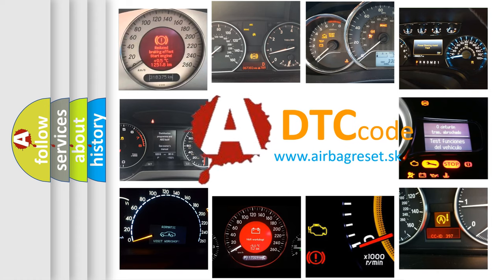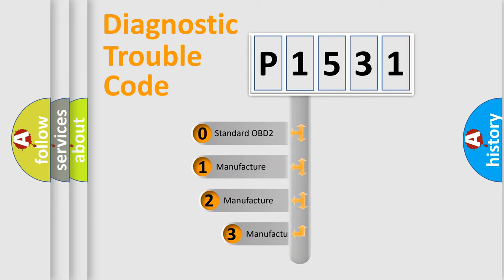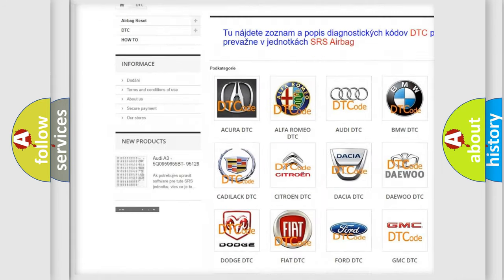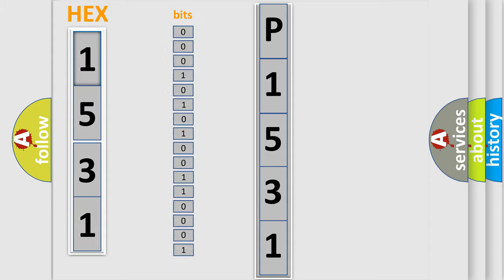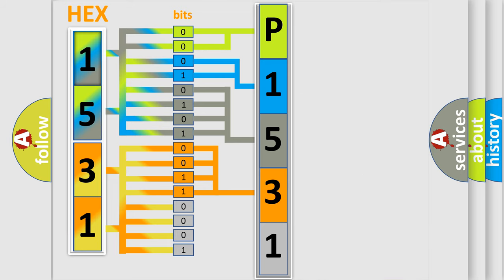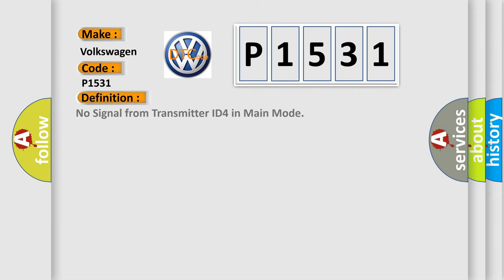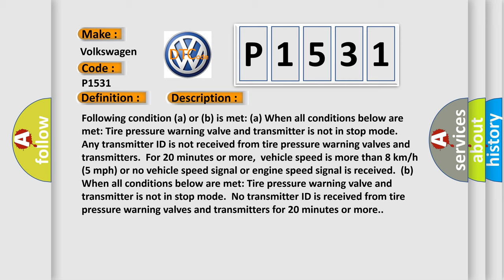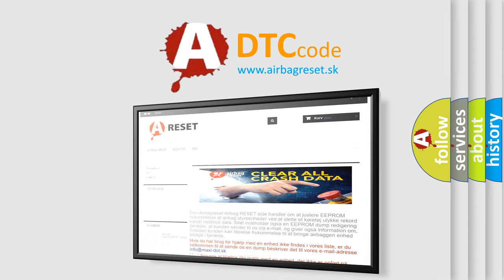DTC Volkswagen P1531 Short Explanation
Contents:
0:21 Basic DTC analysis according to OBD2 protocol standard.
1:48 Insight into programming
2:58 A diagnostically understandable description of the Diagnostic Trouble Code
3:05 Basic error definition

Make:
Volkswagen
Code:
P1531
Definition:
No Signal from Transmitter ID4 in Main Mode
Description: